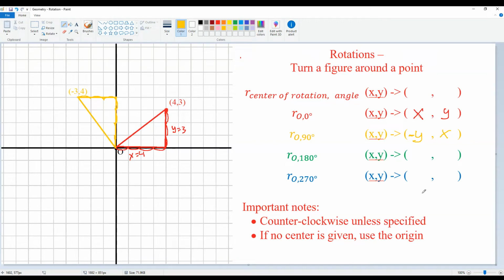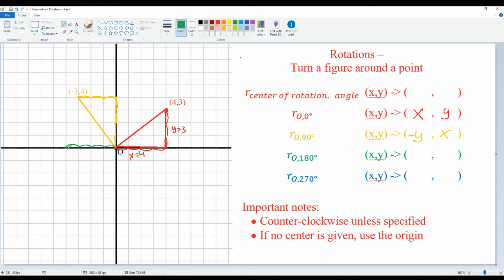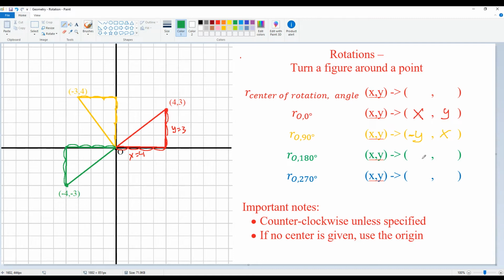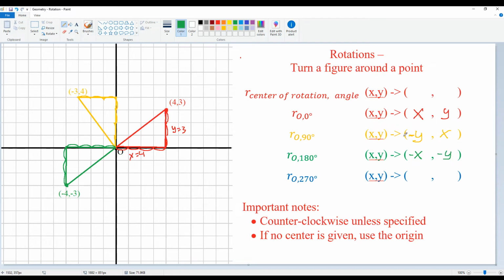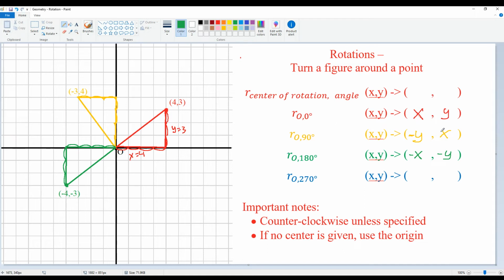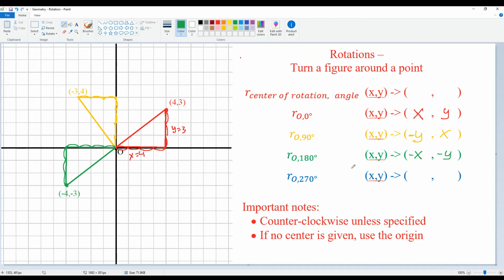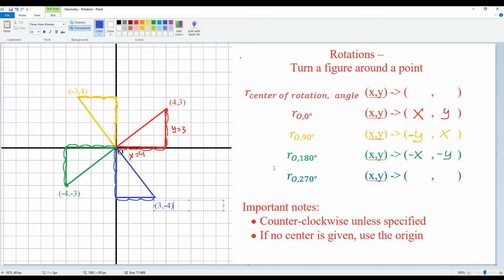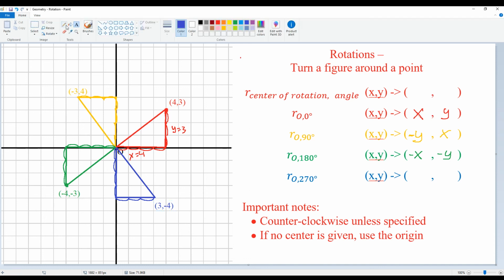Geometry: Rotations part 2 - 180 and 270